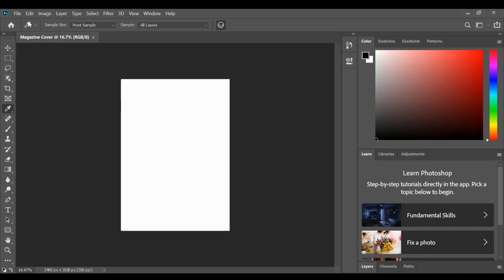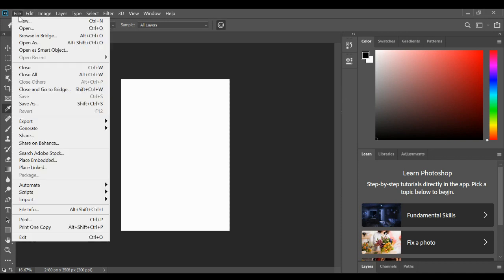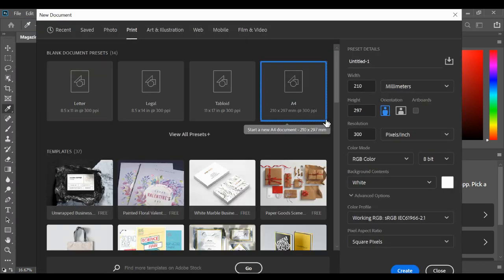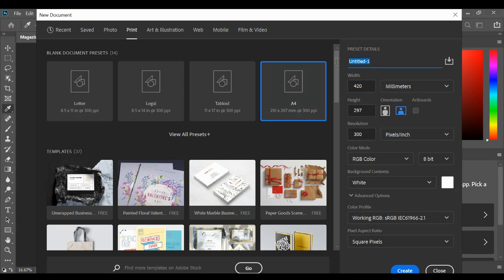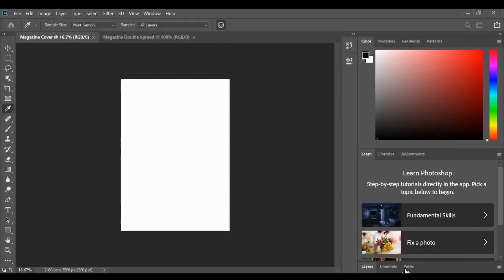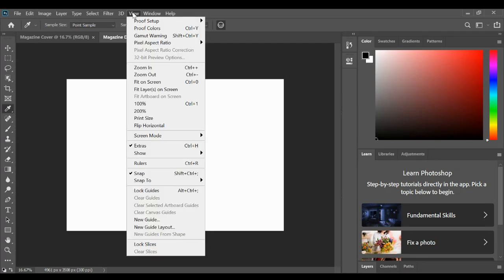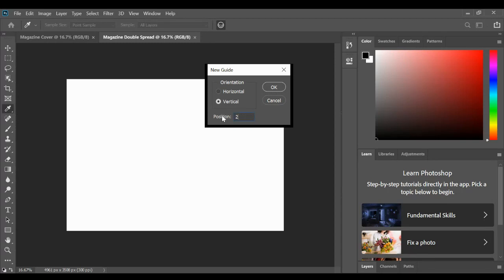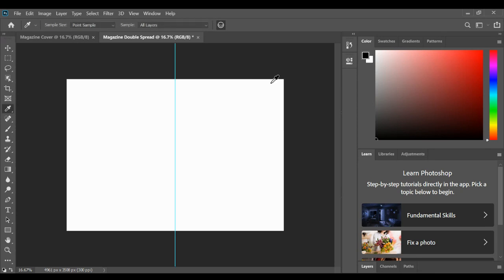Magazine Double Page Spread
Creating a blank double page spread in Adobe CC Photoshop